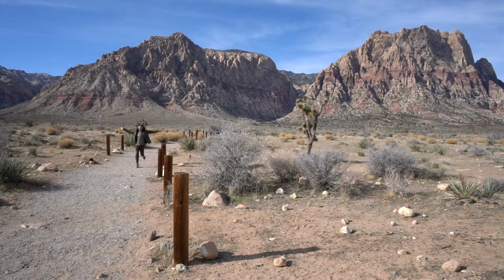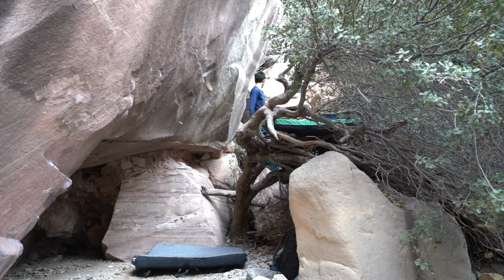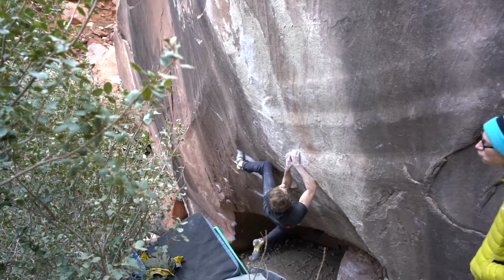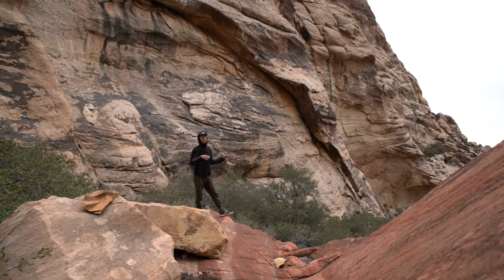How Drew Ruana Projects V15 Bouldering | Climb With Sway